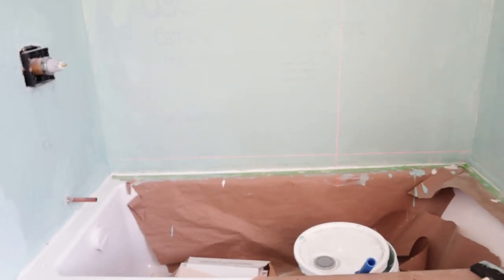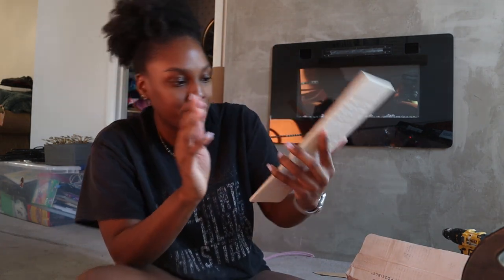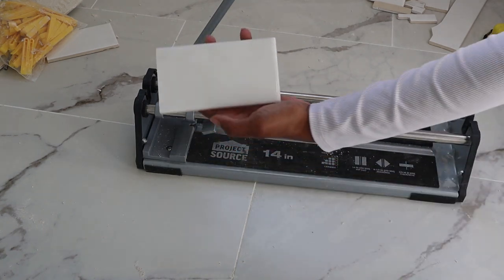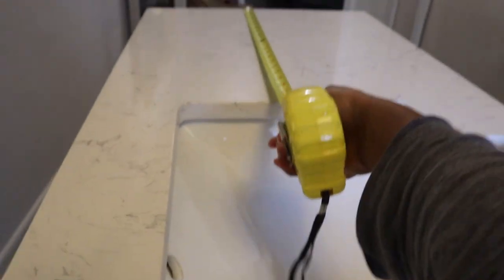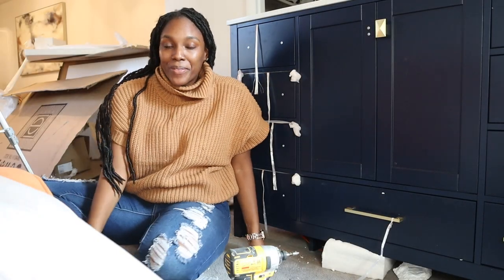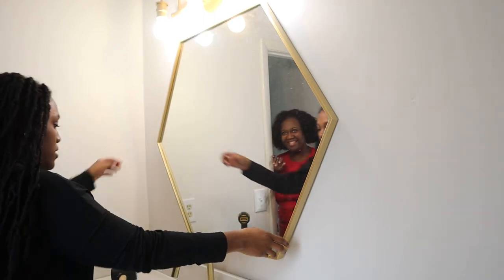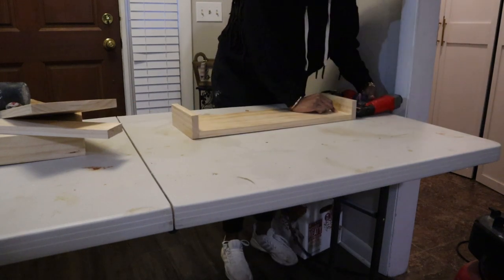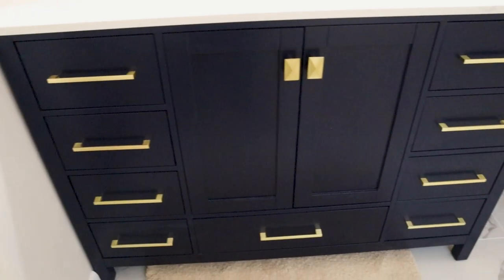Bathroom renovation - FINALLY, the final reveal!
The Bathroom is finally complete! In today's video I will be tiling the shower wall. Although, I ran in to a bit of a hiccup. I was able to tile a shower wall for the very first time. Once all of the major building is complete, it's time to bring everything together with the decor pieces. Thanks for following along on this bathroom series. I hope you all love it as much as I do!